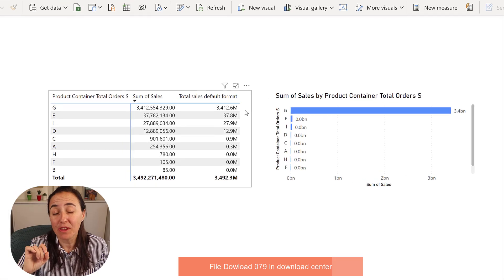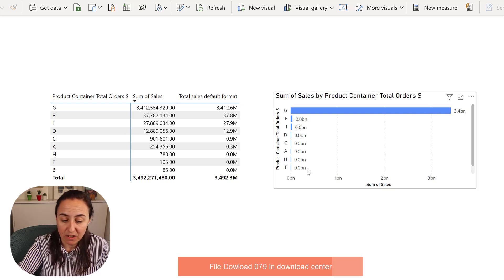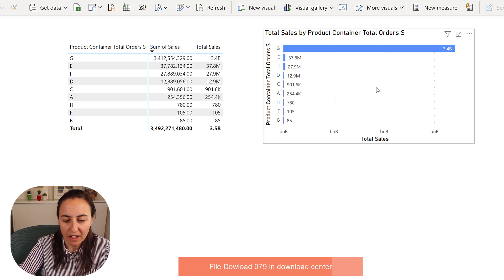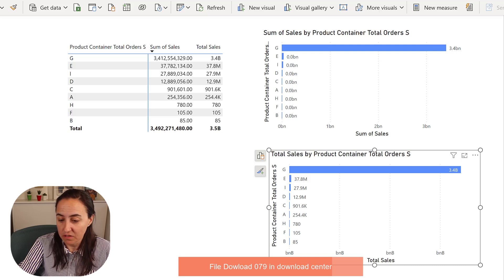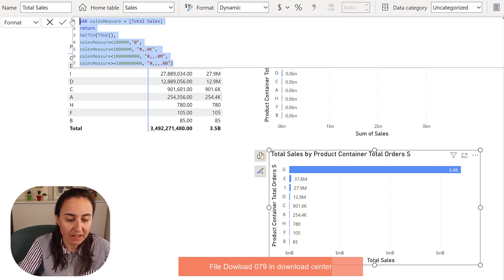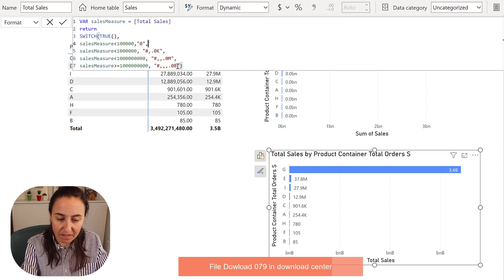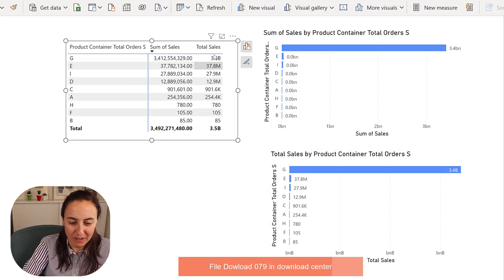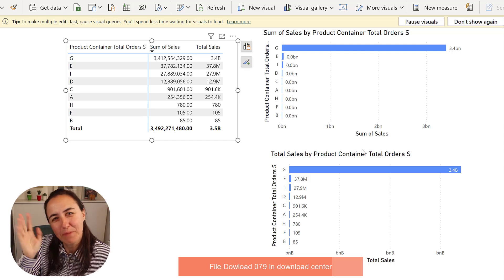Show numbers in Thousands or Millions in same column with the new Dynamic formatting in Power BI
If you want to be able to conditional format a number in Power BI as k for thousands and M for millions in the same column, the new Dynamic Formatting can do that for you.

Check this video to learn how.
Download the sample file at the download center , number 079.